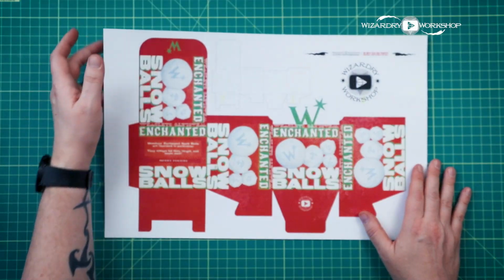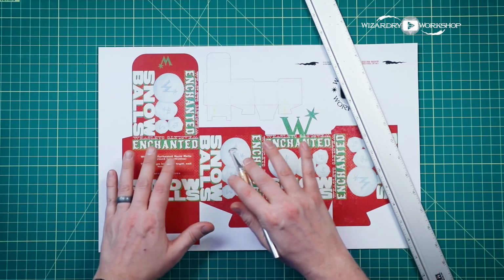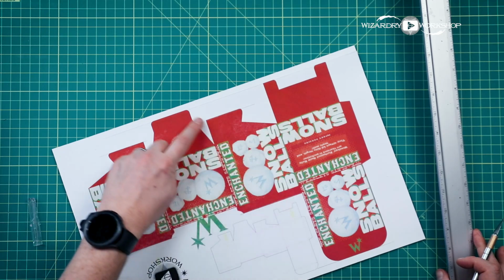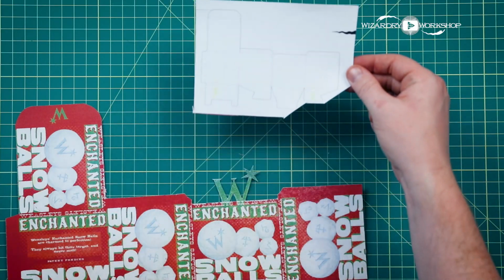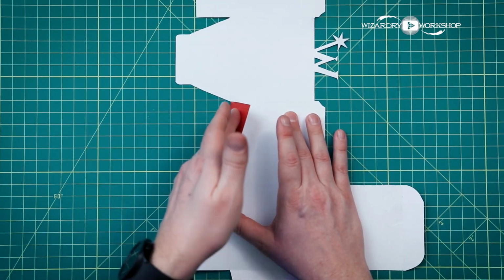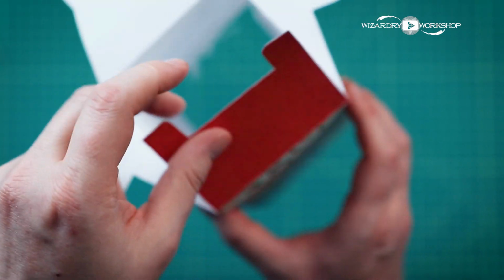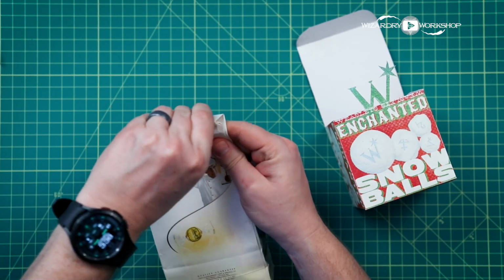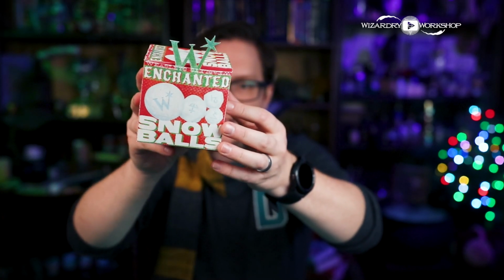Weasleys Enchanted Snowballs - HARRY POTTER DIY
In this Harry Potter DIY video we'll be making Weasleys Wizard Wheezes inspired Enchanted Snowballs for Christmas! This is an original idea and design. You can download them for free below!

NOT FOR PROFIT! EDUCATIONAL USE ONLY!

☞ Supplies List
Scoring Stylus
Cutting Mat
Metal Ruler
X-Acto Knife
11x17 Card Stock

☞ My Printers
My Laser Printer (up to 11x17)
My Inkjet Printer (up to 11x17)
Budget Laser Printer (up to 8.5x13)

☞ Follow me EVERYWHERE (don't worry, it's not creepy)!